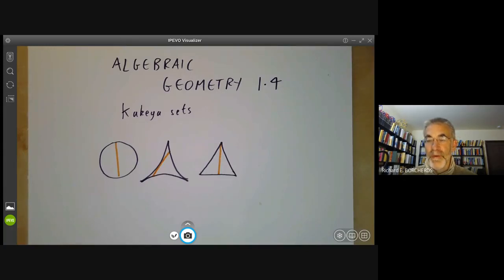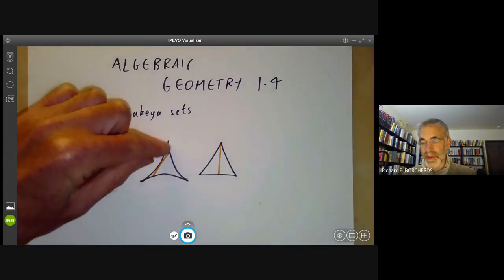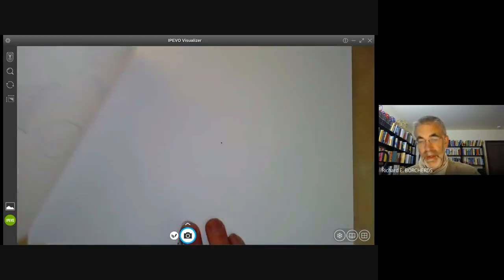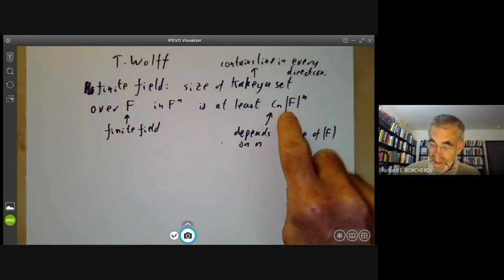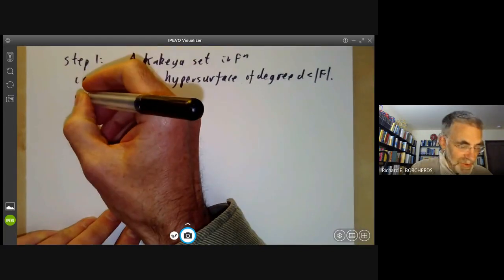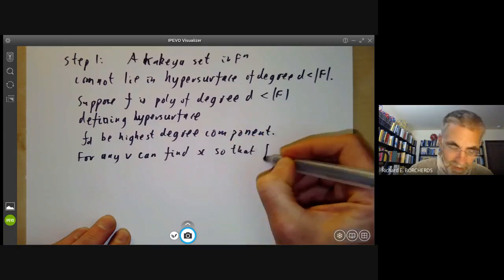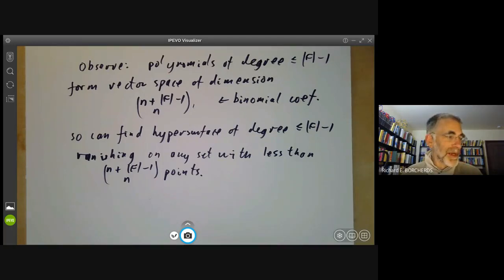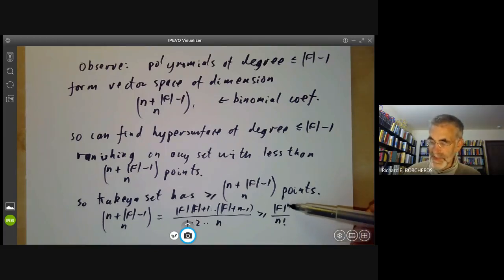algebraic geometry 4 Kakeya sets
This lecture is part of an online algebraic geometry course, based on chapter I of "Algebraic geometry" by Hartshorne.
It continues with more examples from algebraic geometry, in particular  Kakeya sets over finite fields and the 27 lines on a cubic surface.